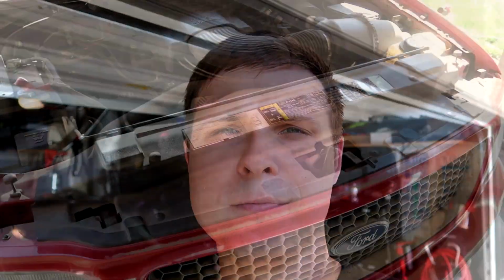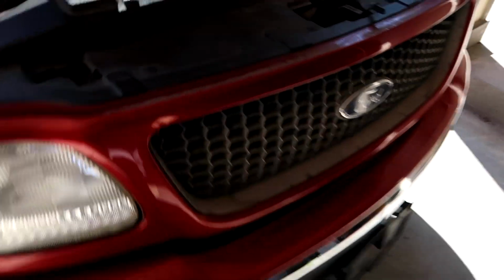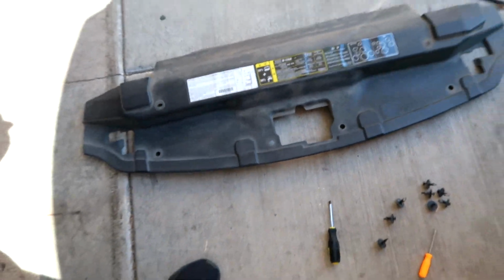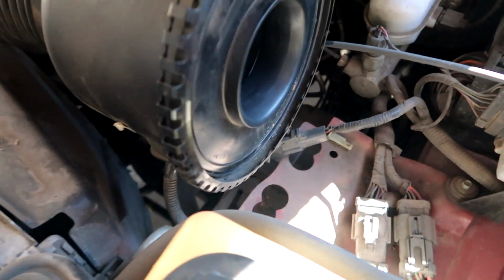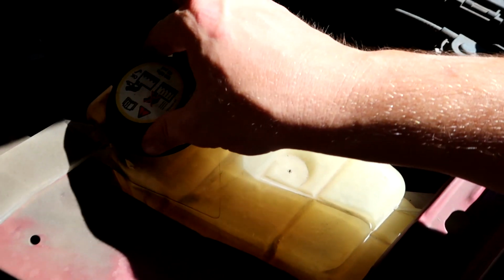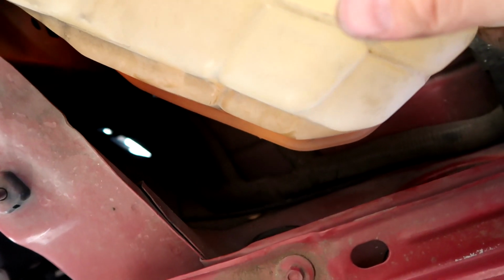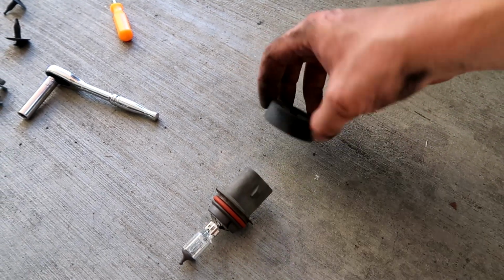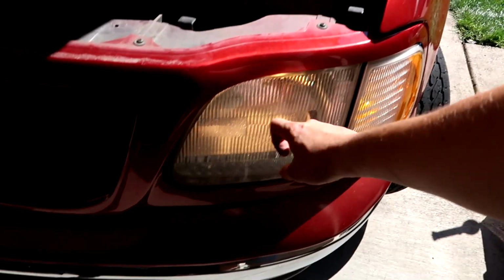1997 - 2003 Ford F150 Expedition Driver Side headlight bulb replacement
Showing you how to replace the driver side headlight bulb on a 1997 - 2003 Ford F150